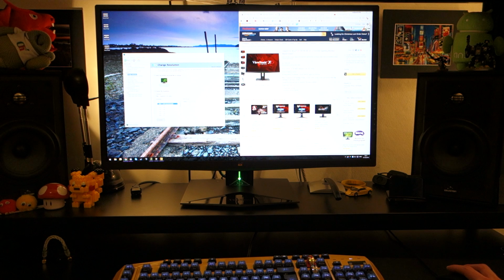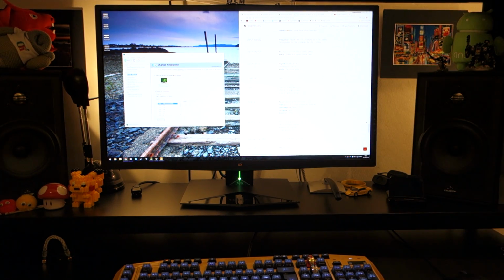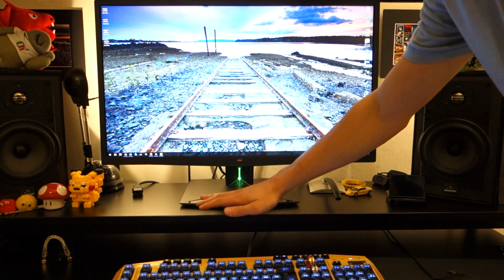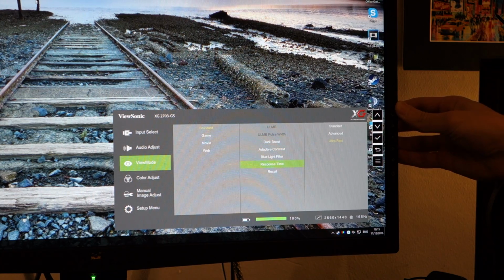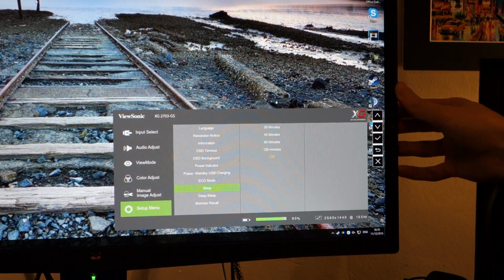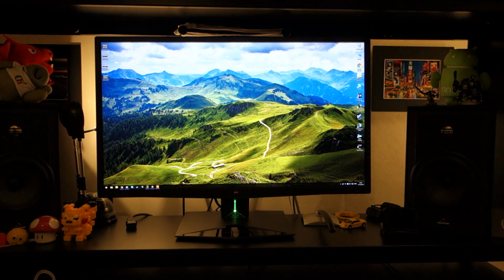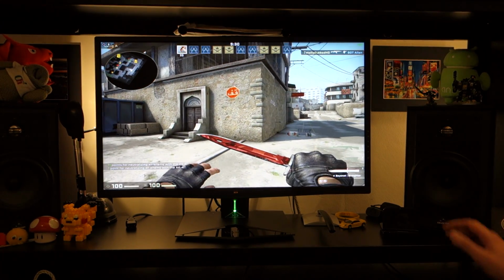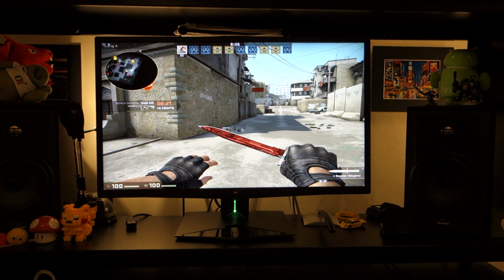ViewSonic XG2703-GS 165Hz IPS 1440p G-Sync gaming monitor review - By TotallydubbedHD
-Chris